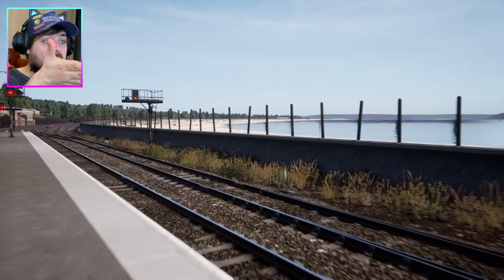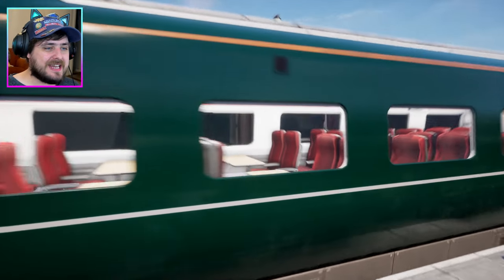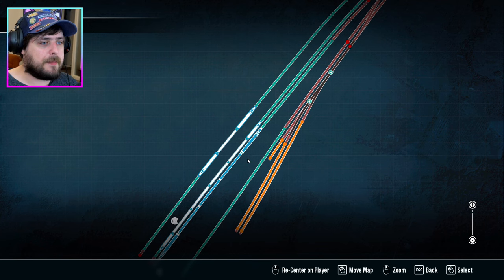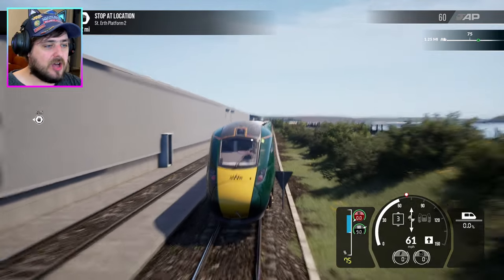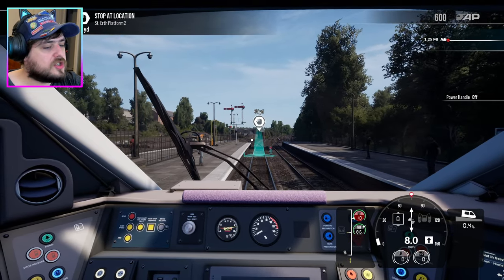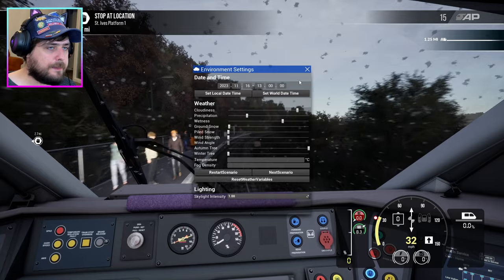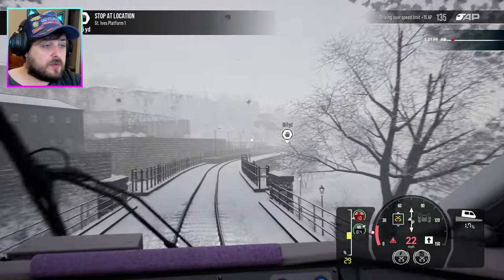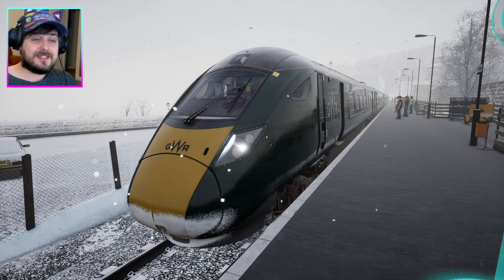Train Sim World 4 - Class 801 GWR Livery | West Cornwall Local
FAN MAIL
BAJ - LAZERJET
WINCHESTER
SO23 3QB
UK